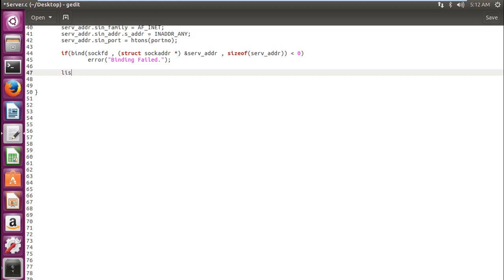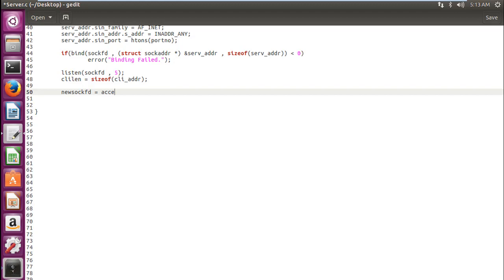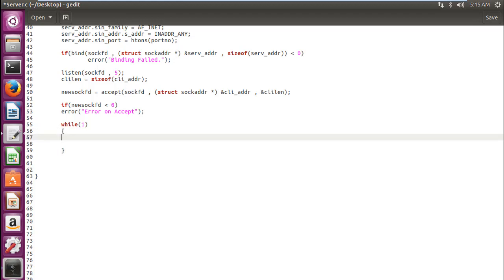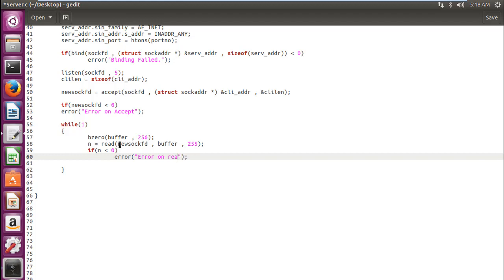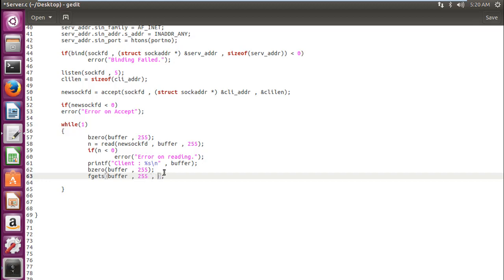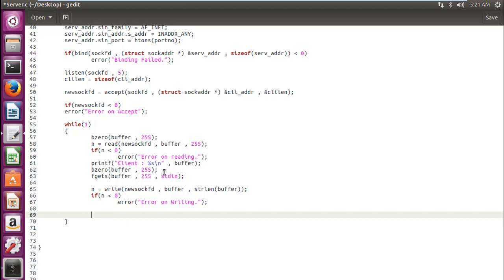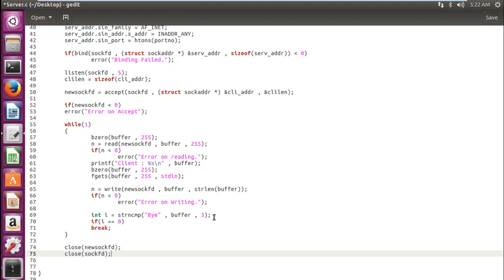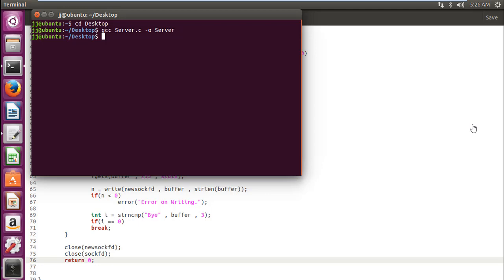Code the Server Part 2 | Socket Programming | Tutorial No 5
Socket Programming Tutorial No 5 : Completing the Server code.
Hello guys, this is JJ insta: jj_this_is.
In Tutorial No 4 , We started our server code and in this tutorial we will finish our Server Code successfully.
Read() , write() and their correspondence and flow has been explained.
We have written down code for transferring our messages from Server to Client and revceiving them from Client to Server over a Data Stream.

Happy Learning!